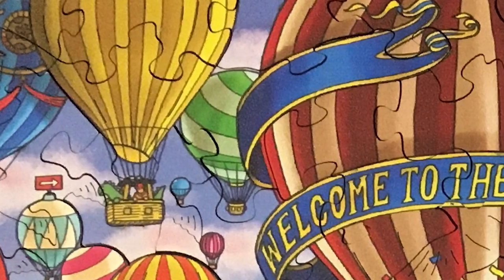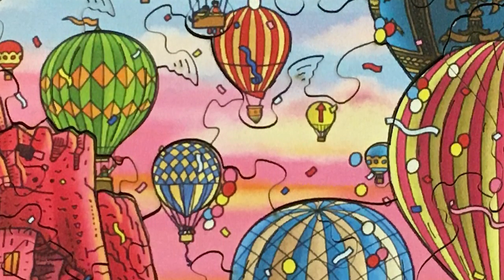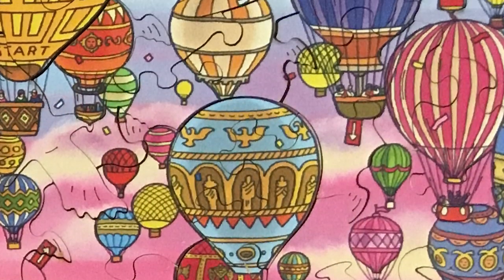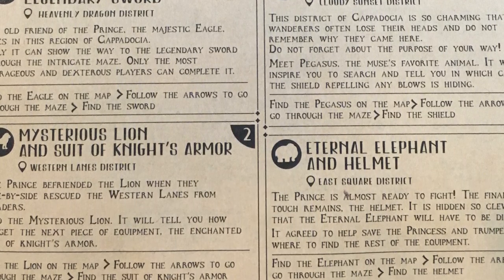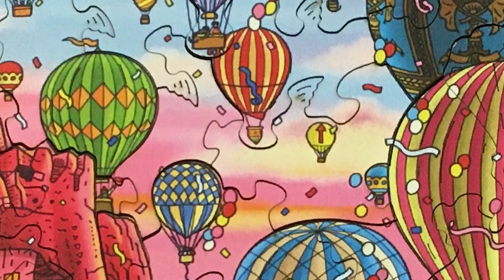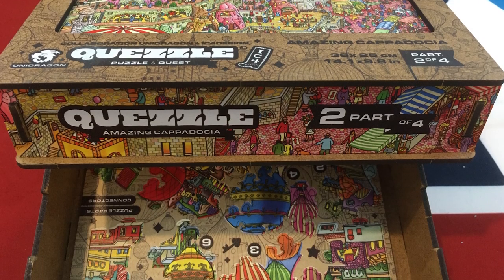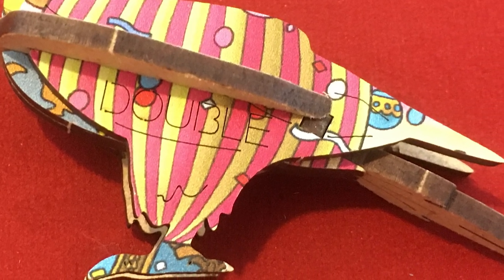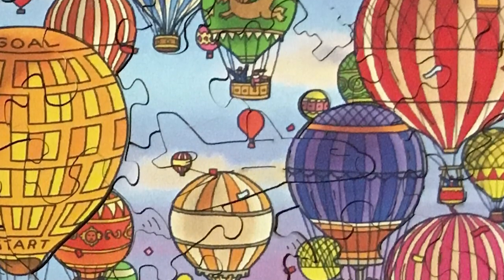Quezzle | Kickstarter Preview | With Mike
A quick look at this wooden jigsaw puzzle/quest game.